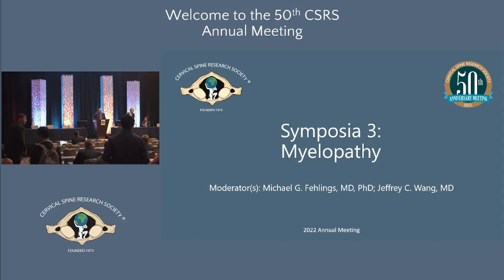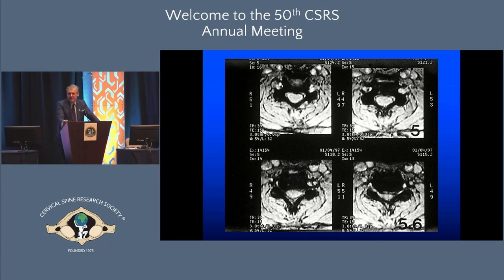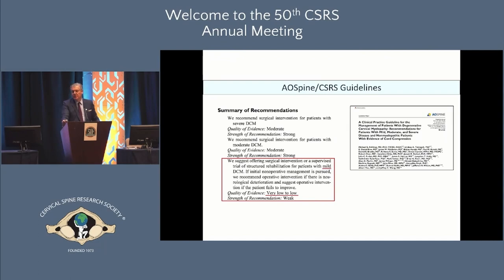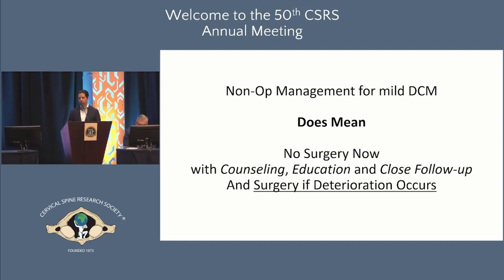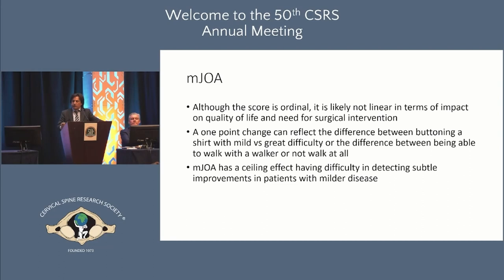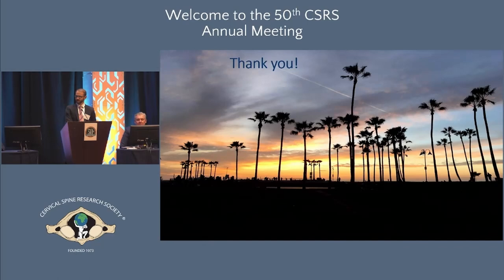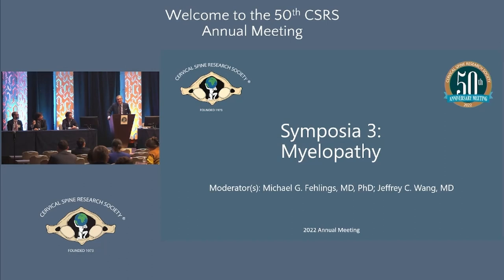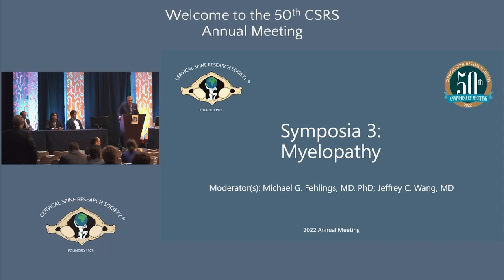Degenerative Cervical Myelopathy - Symposia 3 Part 4 - Dr. Jean-Jacques Abitbol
This video represents Part 4 of a 5 part Symposia on Cervical Myelopathy.